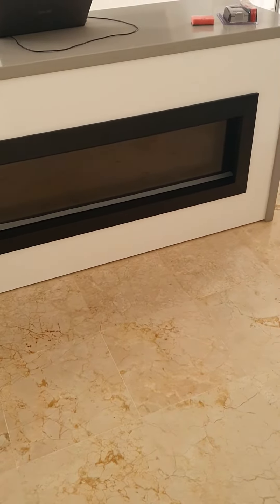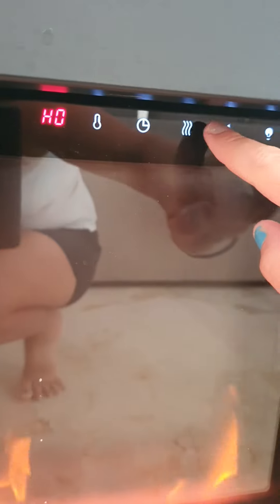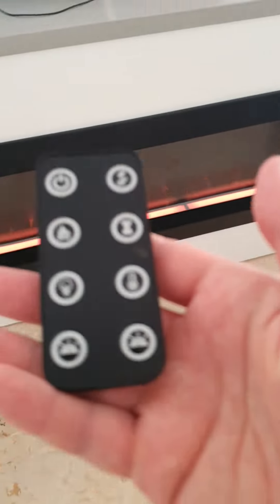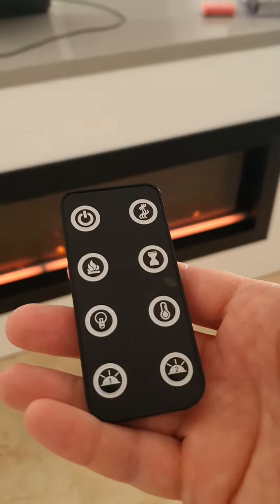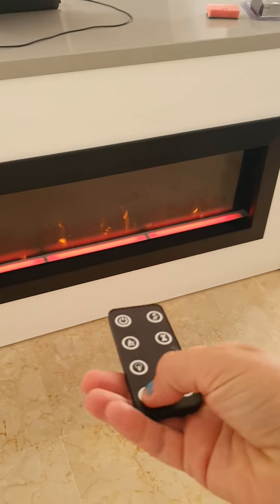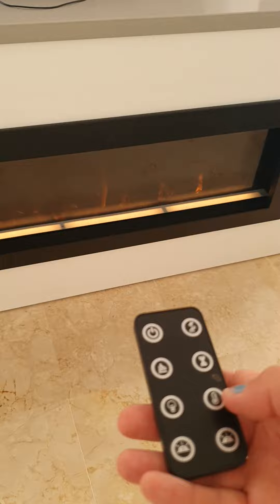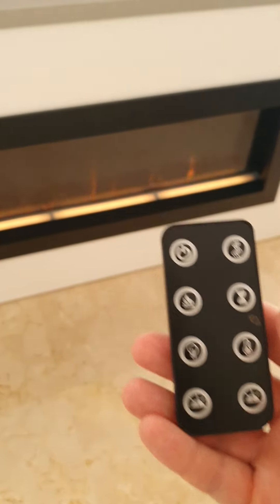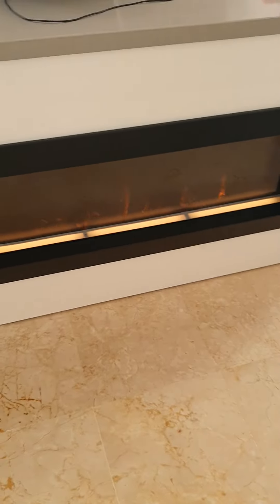How to use the electric fire